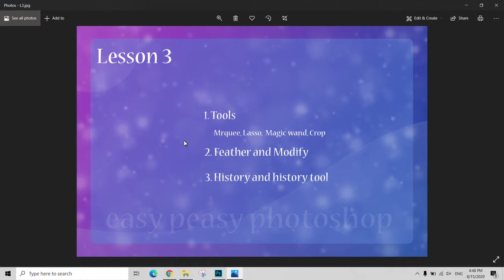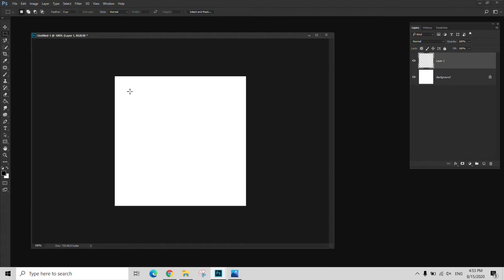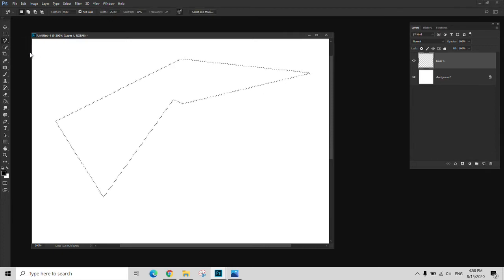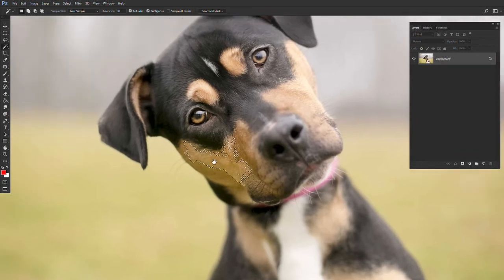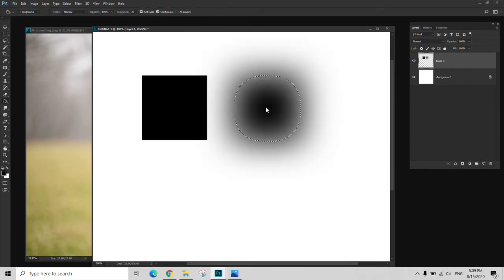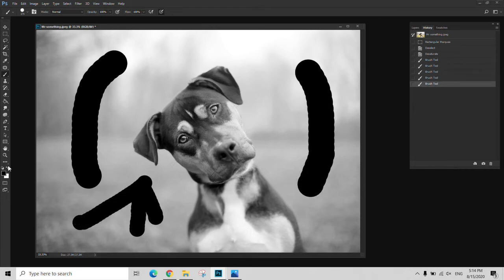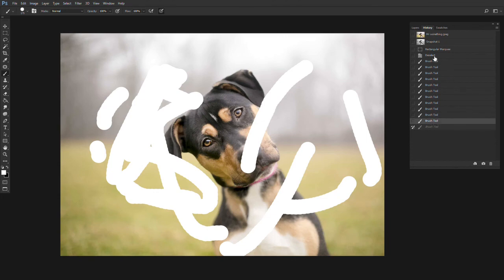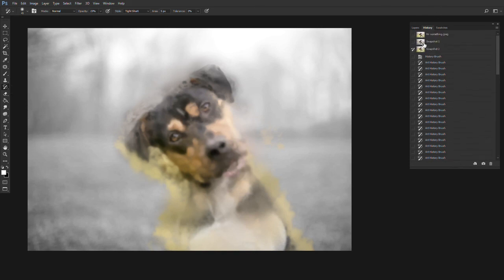Lesson 3 part 1 - Photoshop selecting tools , History and history tool